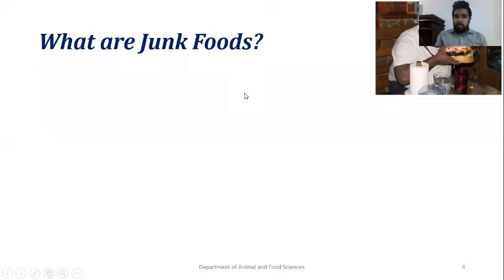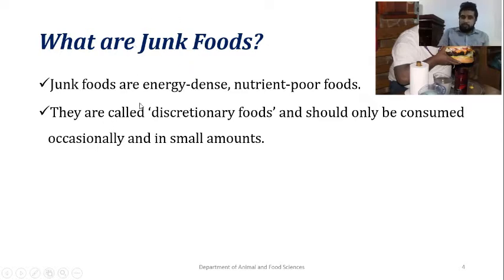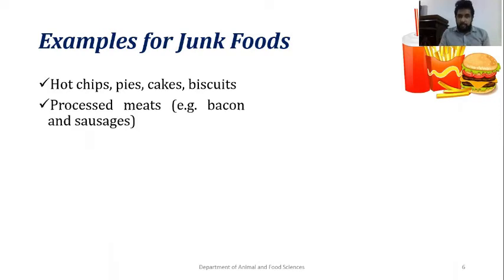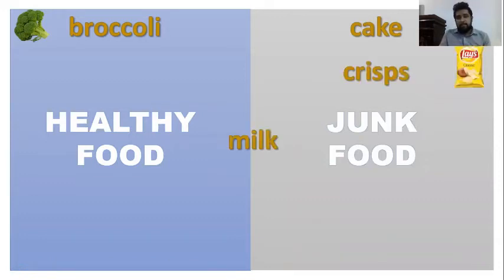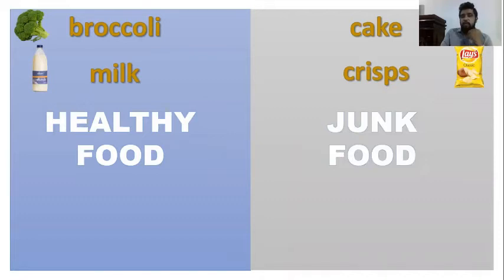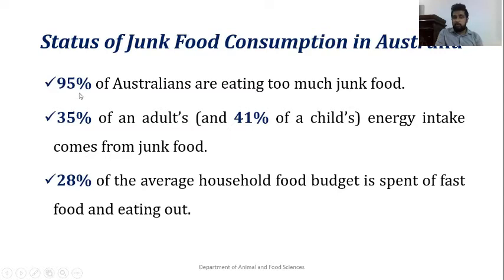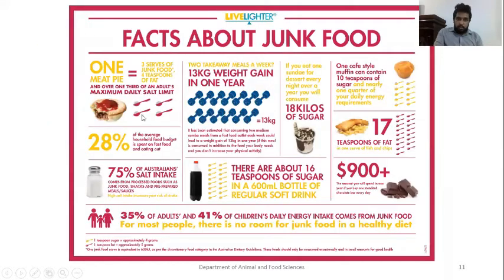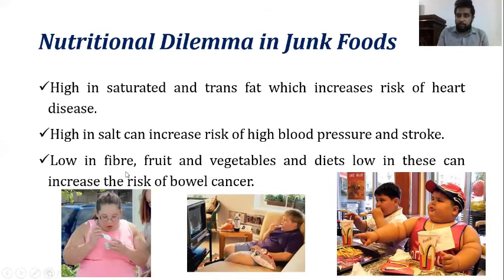Lecture 07 - Nutritional Aspects of Common Foods: Junk Foods